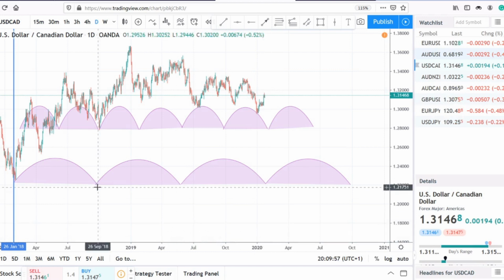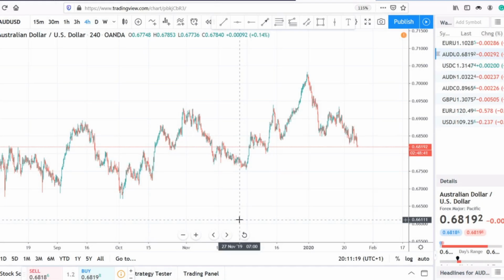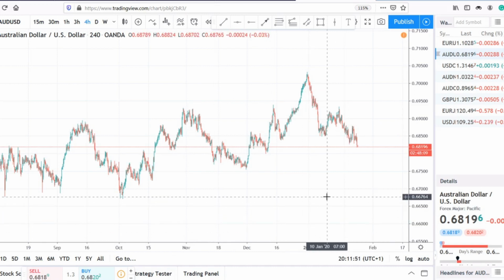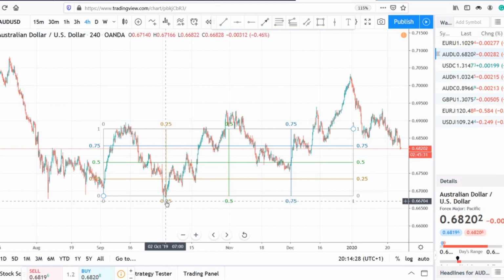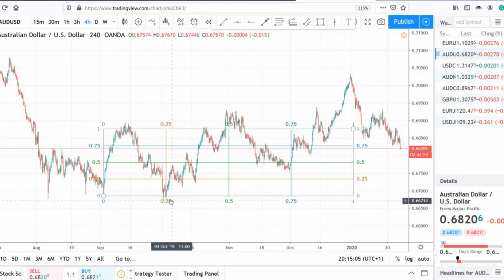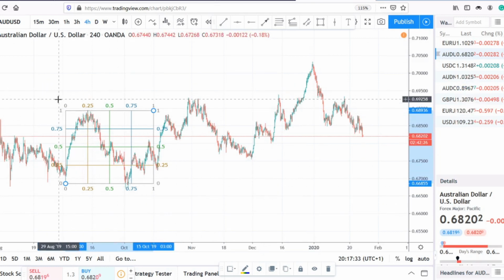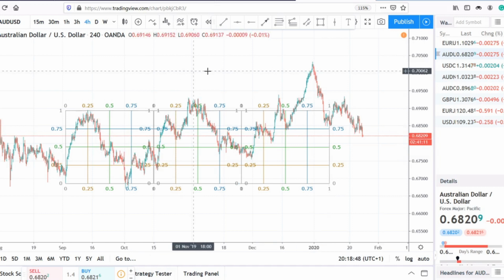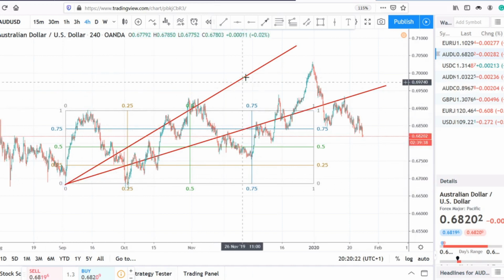Gann's Reversal Points in Time || Easy Way to Find When the Market Will Turn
You may predict when exactly the market will change the direction. This video shows how to do it. This simple tool will change your trading forever. Enjoy.